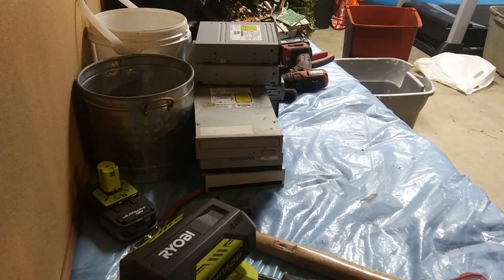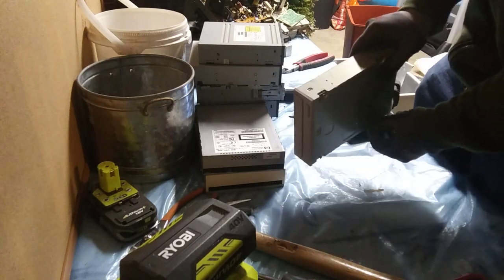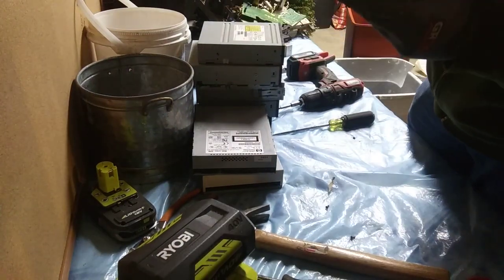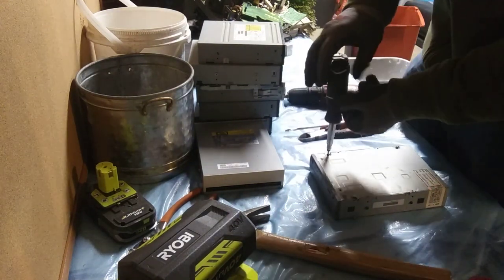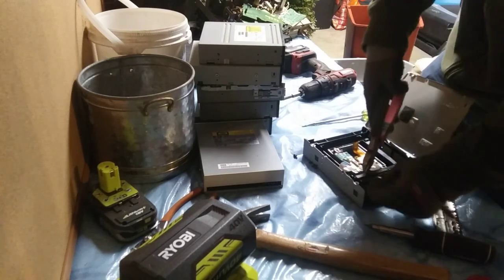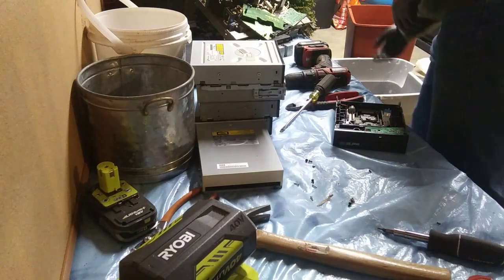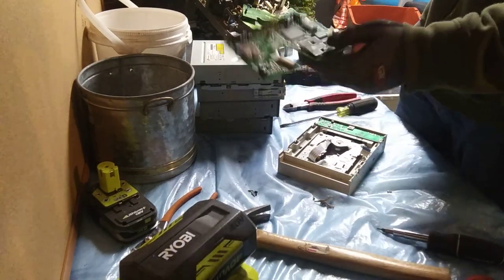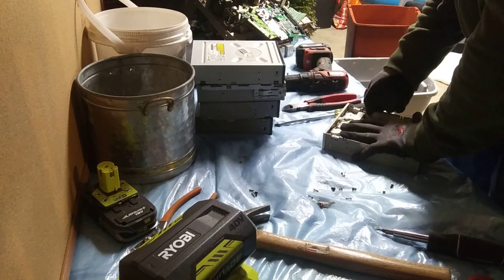Scrapping CD ROM drives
Quick CD Rom scrap

Vise-Grip Pliers